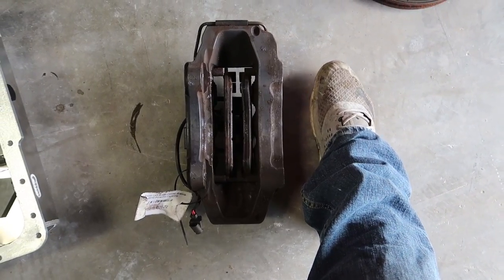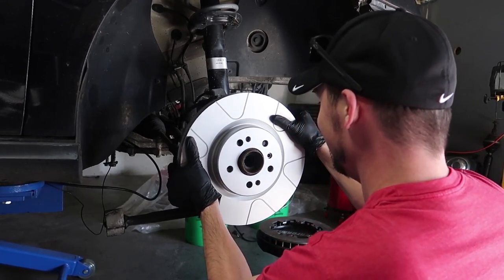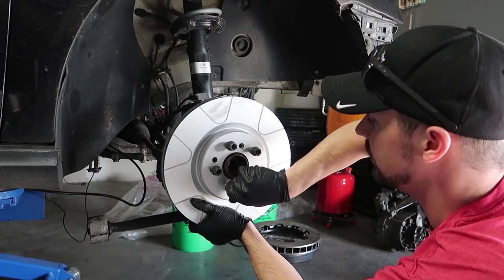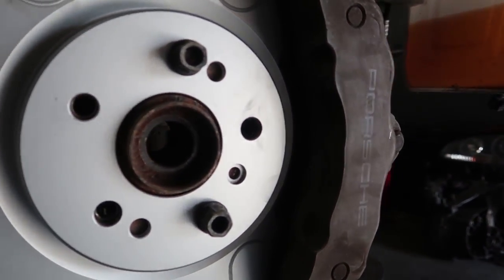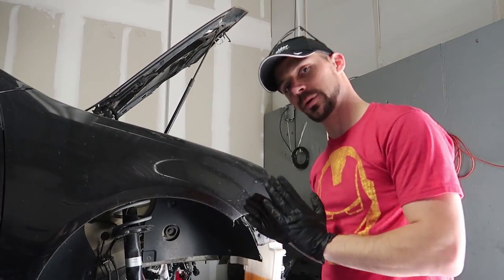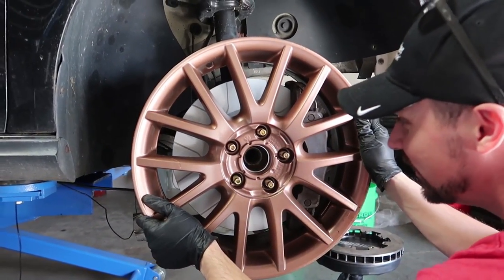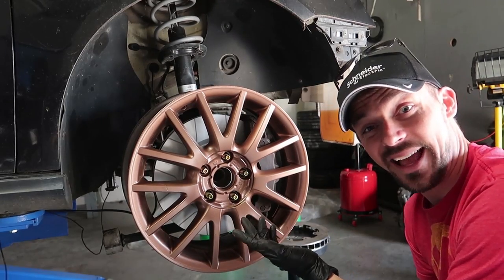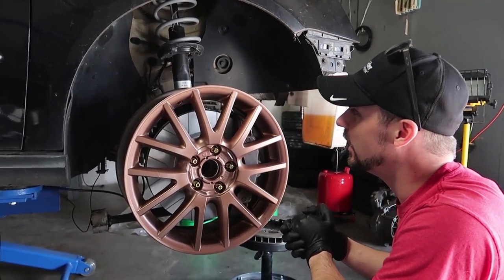MK5 GTI Big Brake Upgrade - MASSIVE Cayenne Calipers!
Today, we upgrade the front brakes on our MK5 Volkswagen GTI. This upgrade consists of Mercedes ML350 Rotors and Porsche Cayenne Calipers. It is basically a bolt on affair and man are they massive!